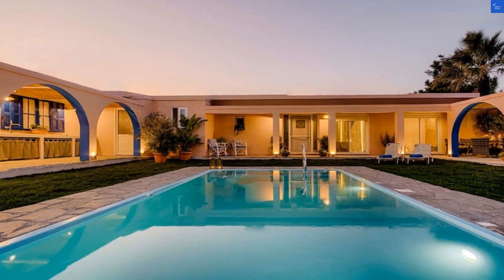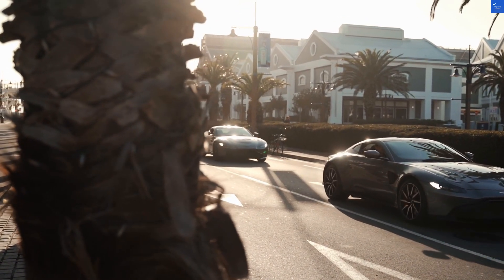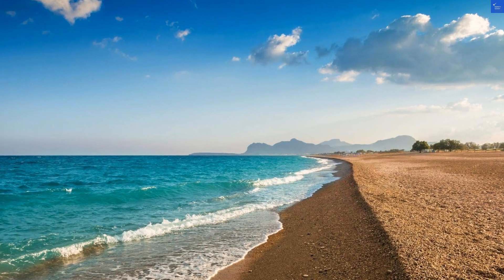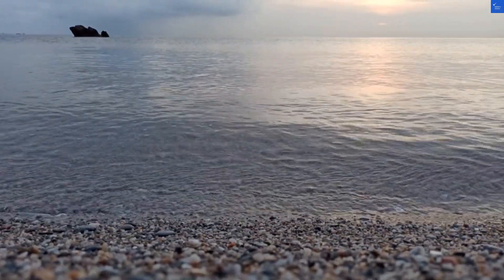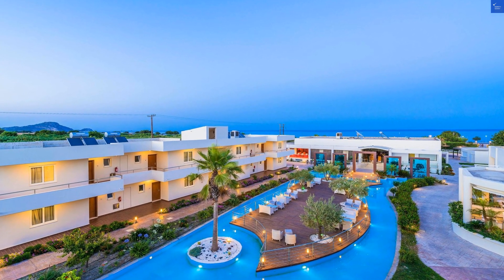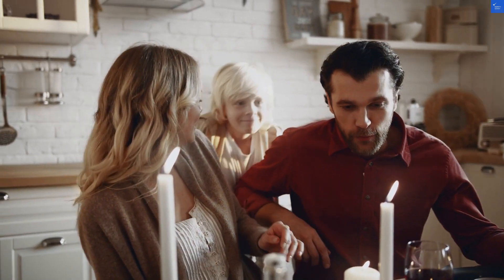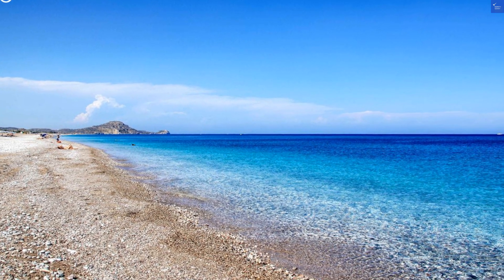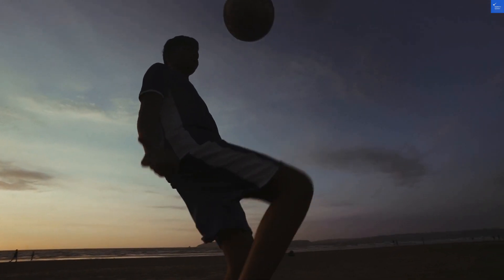Afandou Beach Resort Hotel, Afantou, Greece